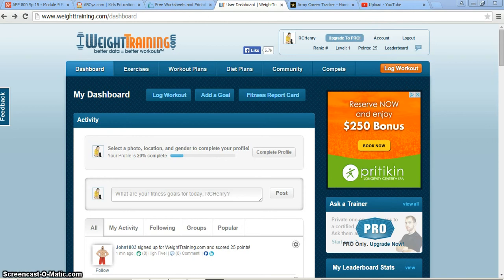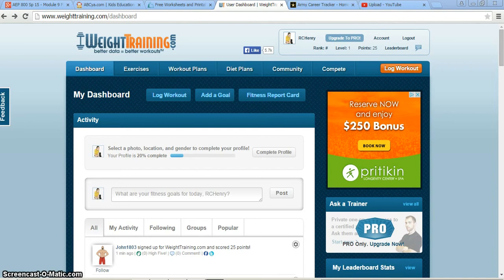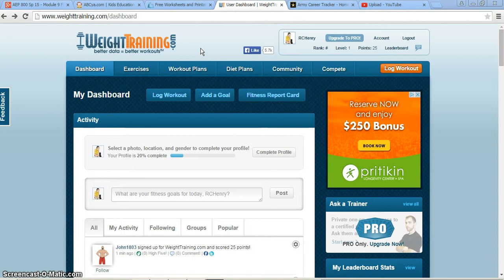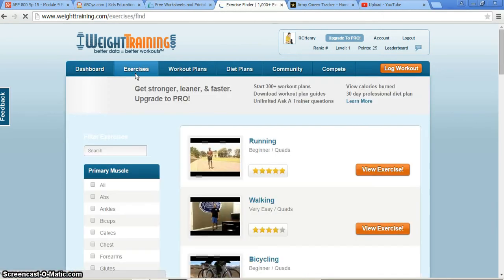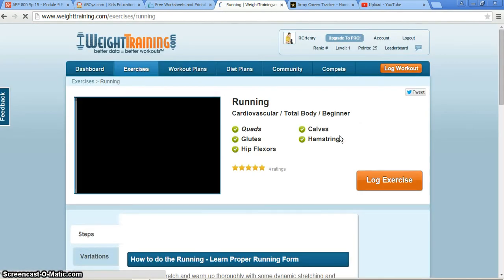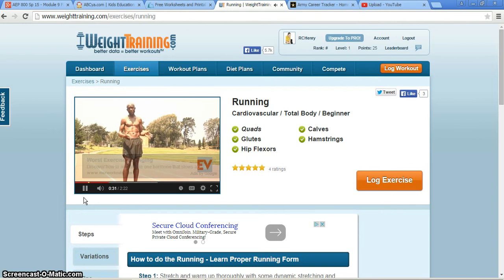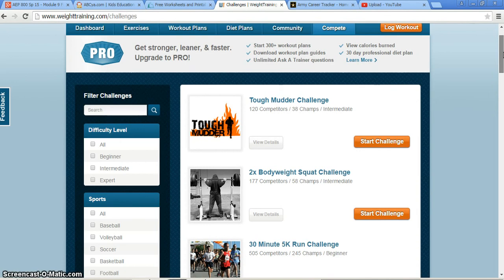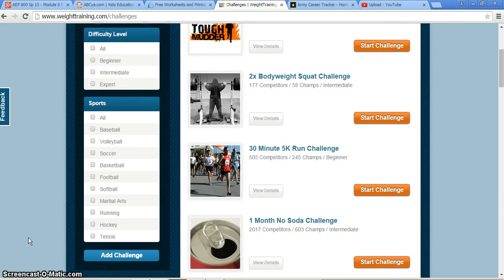Weight training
Instructional Video #2